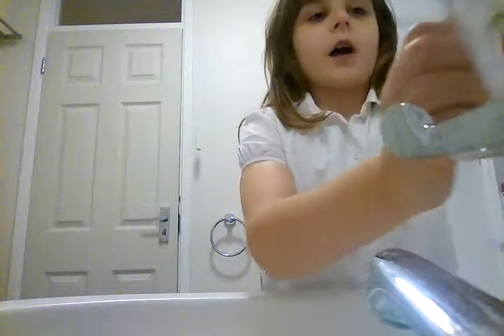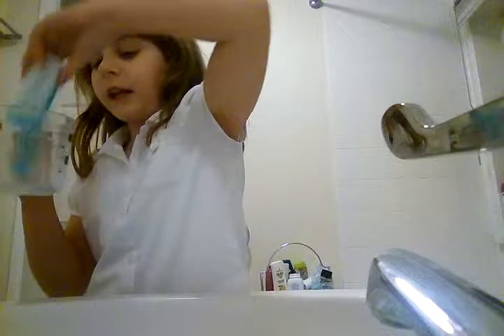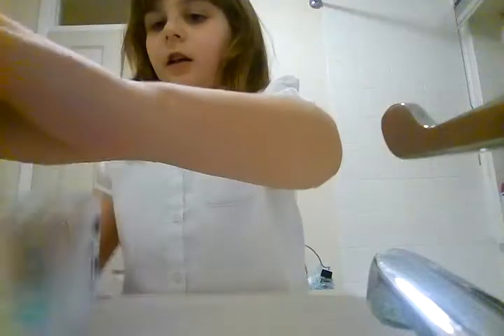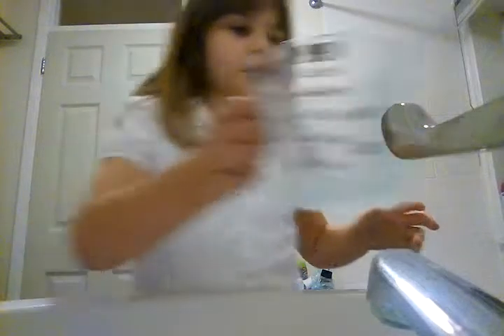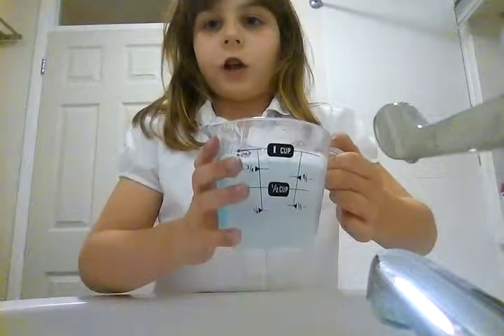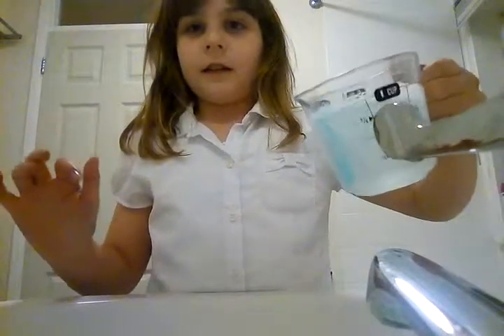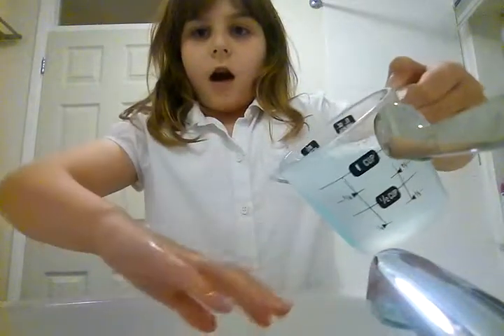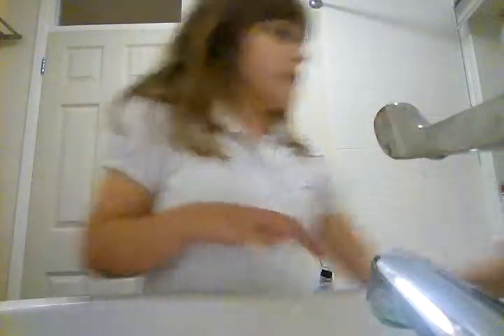You have to see this!